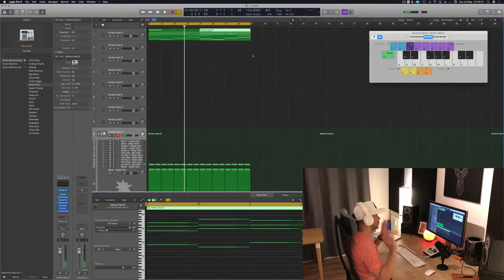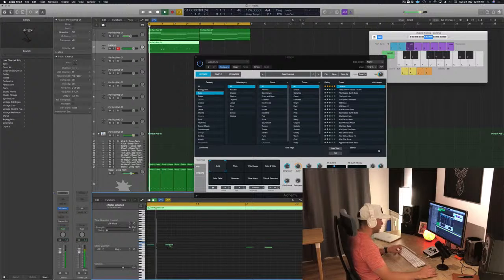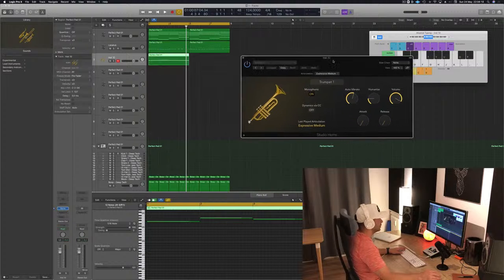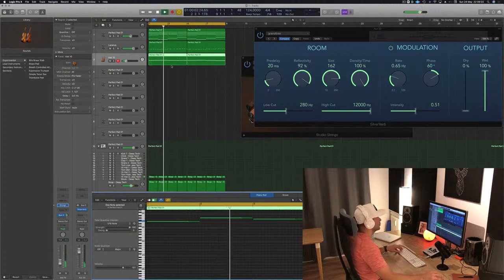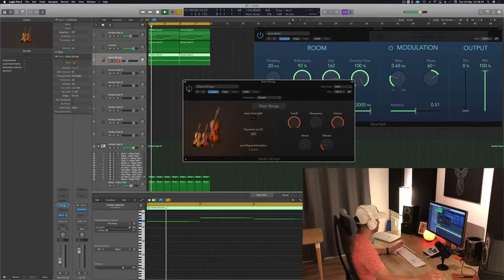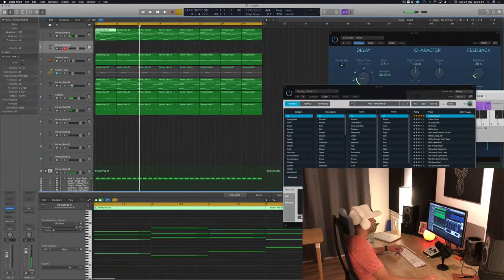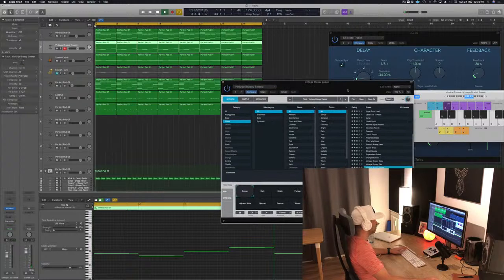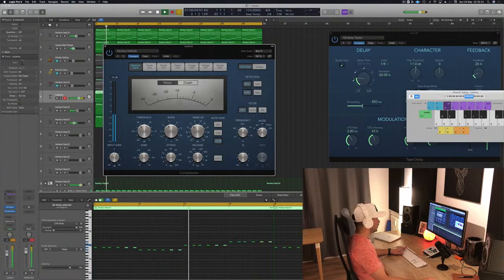How to make Melodic House Music + Logic Pro X Templates | Live Electronic Music Tutorial #104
🔥 Learn to craft Melodic House with our free live tutorial and explore the Logic Pro X Template from EDM Sessions Ep 104:

Unlock the secrets of electronic music production with our tutorial where Mikas guides you through creating a melodic house track in Logic Pro X.

Episode Details:
BPM: 124
Elements: Prepped chord progression and minimal drums.

Tutorial Breakdown:
Chord Exploration: Begin by listening to and experimenting with chord changes.
Bassline Creation: Develop a bassline from the initial chord progression.
Real Instruments: Integrate a tuba and strings for authenticity and depth.
Synth Work: Use a retro synth for an arpeggiator effect, maintaining the song's harmony.
Drum Programming & Sidechain: Set up drums and employ sidechain compression for dynamic mixing.
Organ Layer: Add an organ to enrich the mid-low frequencies and enhance the groove.
Melodic Improvisation: Record and arrange new melodies to fit the track.
Brass and Grunge: Introduce a grungy brass pad for a layered, textured sound.
Main Lead: Design a bell sound to lead the track to completion.

Why Choose Our Tutorials?
Learn at Your Own Pace: Access tutorials anytime, anywhere.
Practice with Templates: Use our templates to apply your learning directly in Logic Pro X.